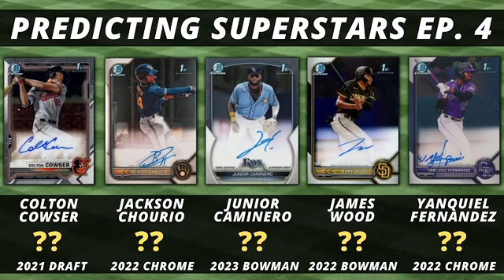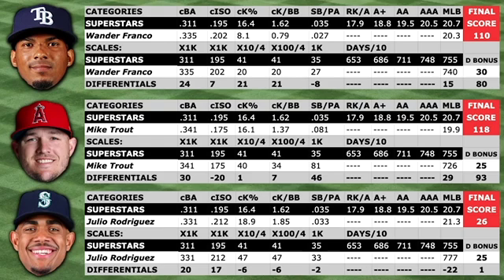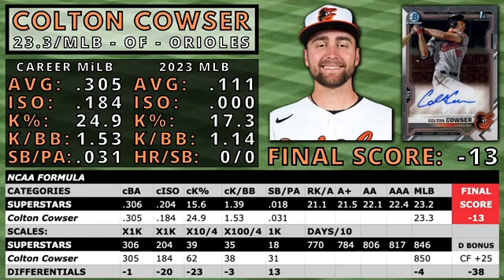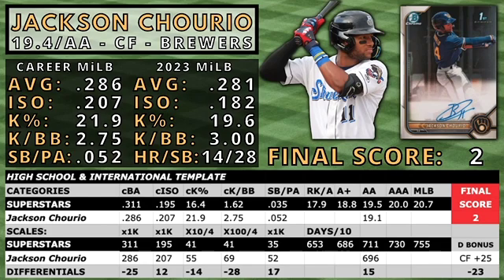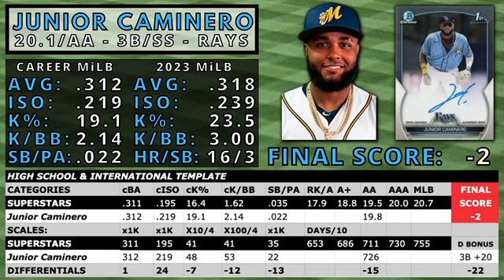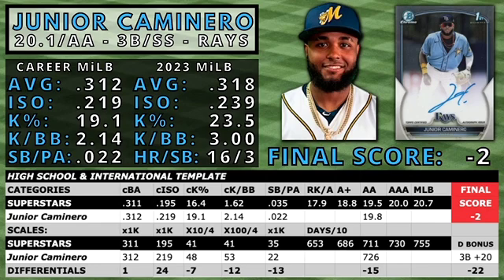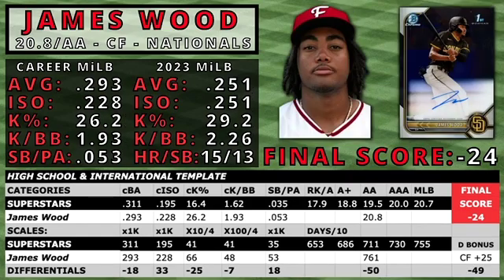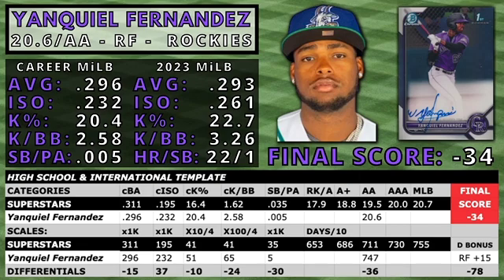Who Will be the Next MLB Superstar? | Predicting Superstars Ep. 4 | Bowman Chrome Baseball Cards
I haven't done an Episode of Predicting Superstars in a while. In this episode we will be running Colton Cowser, Jackson Chourio, Junior Caminero, James Wood, and Yanquiel Fernandez through the Let's Talk Wax Predicting Superstars formula.

Get $15 to spend on the Whatnot App with my